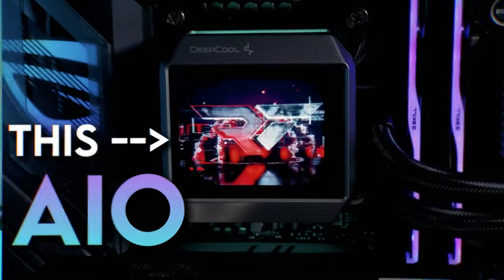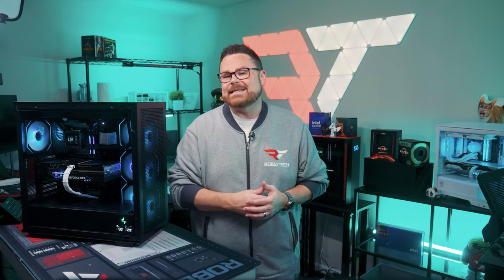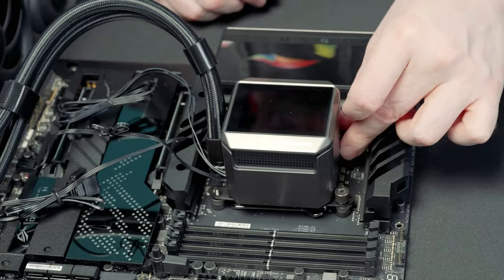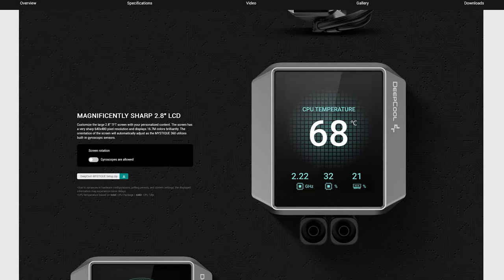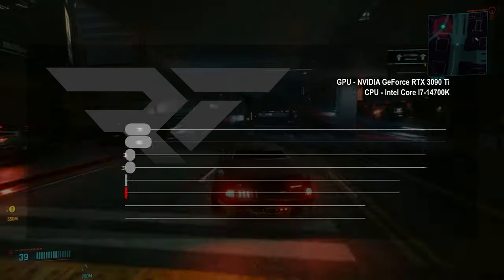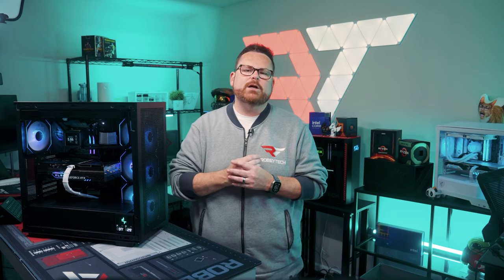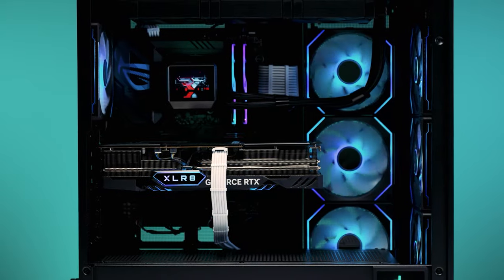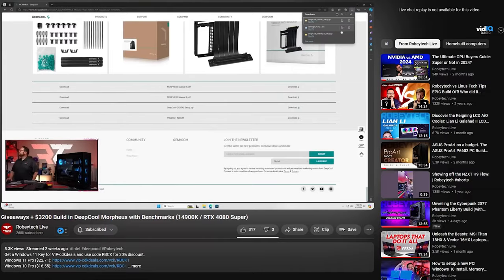DeepCool Mystique 360 AiO Review: A Cost-Effective LCD Cooling Game Changer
0:00 - Intro
1:18 - Pricing
2:32 - Compatibility + Specs
4:35 - The Screen
5:39 - Thermal Performance
7:07 - Relative Value
8:32 - Software. (with a period)
11:21 - Overall Thoughts
12:01 - Outro

@Robeytech - Twitter
@Robeytech – Instagram
@Robeytech – TikTok
@Robeytechdeals - Twitter
Facebook.com/Robeytech - Facebook
Twitch.tv/Robeytech - Twitch